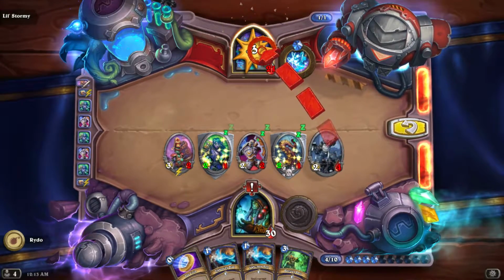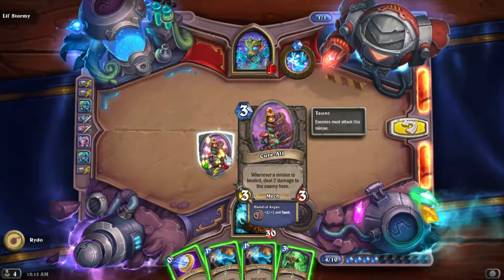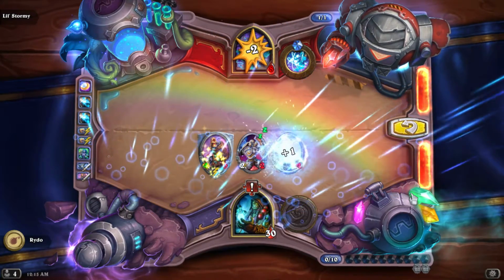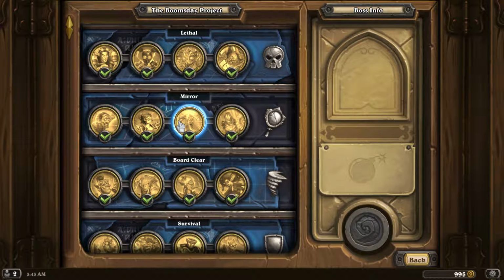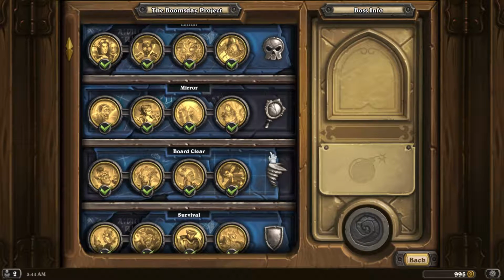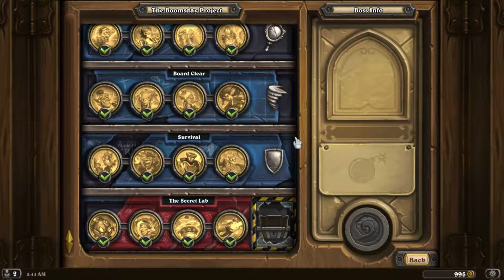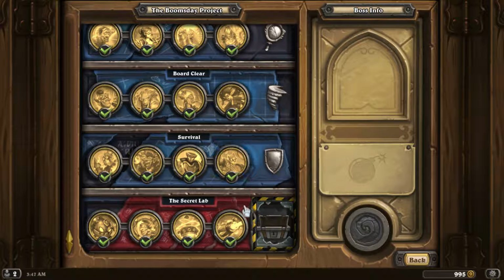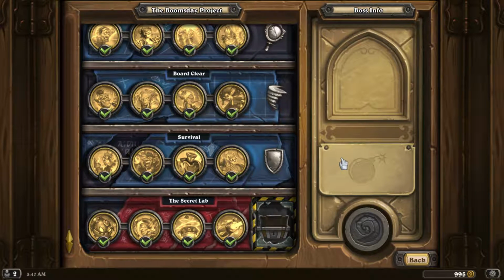Hearthstone: Puzzle Lab Lethal Lil' Stormy #5 Healing Hammers Solution (HD 1080p 60fps)